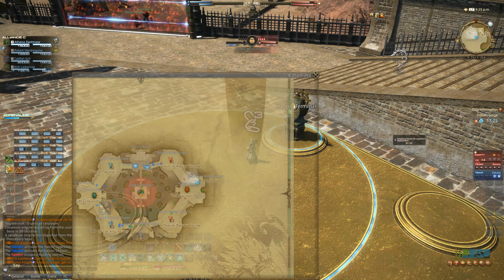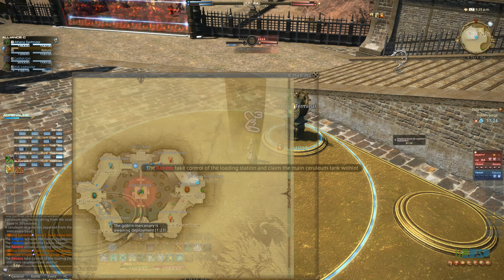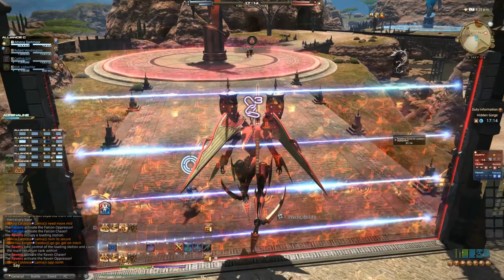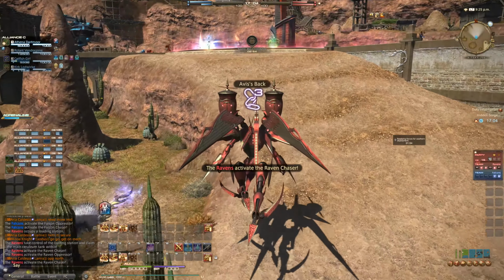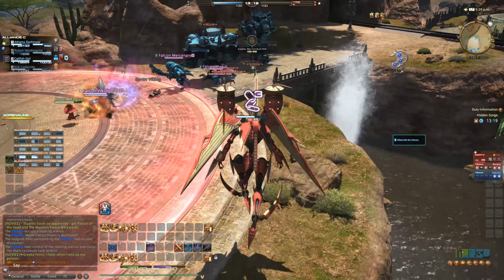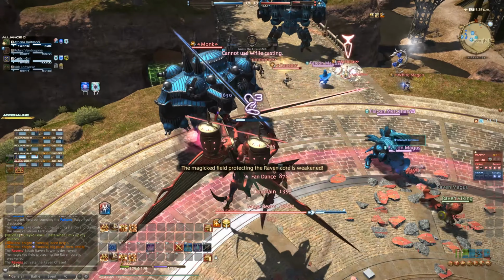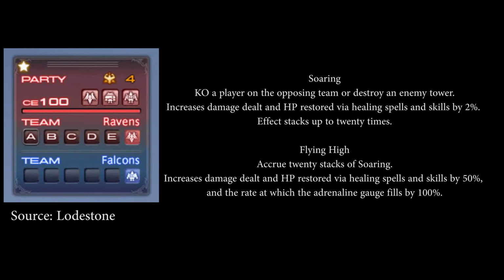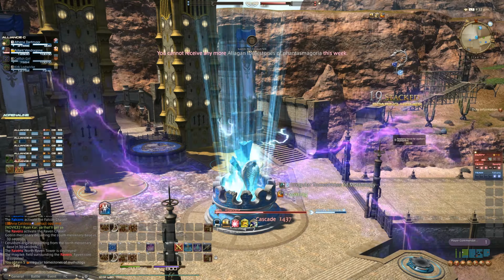FFXIV Rival Wings Speed Guide - Hidden Gorge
Hey guys, I hope this video helps you understand the Rival wings PVP mode in FFXIV a bit better. I tried to cover the main basics so you can quickly jump into the queue with at least an idea of what to look for. I hope it helps out!!